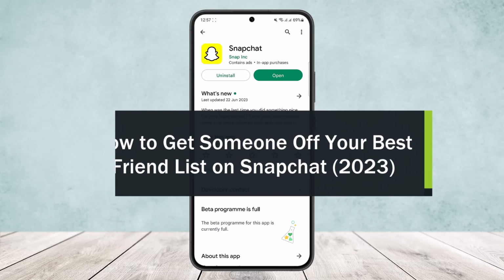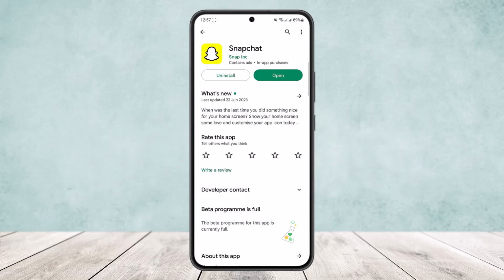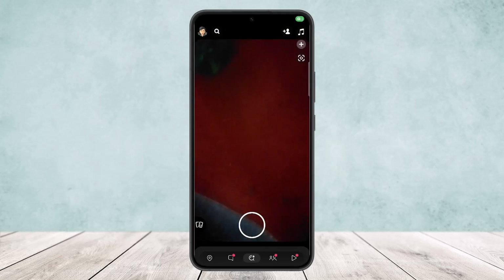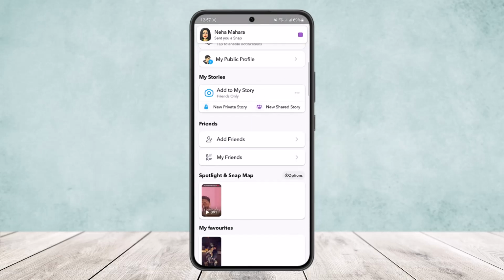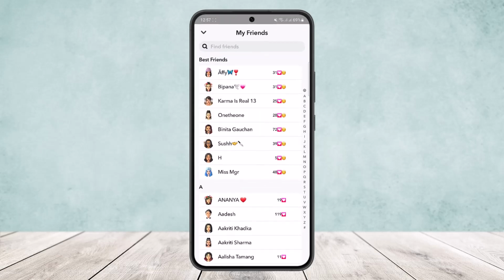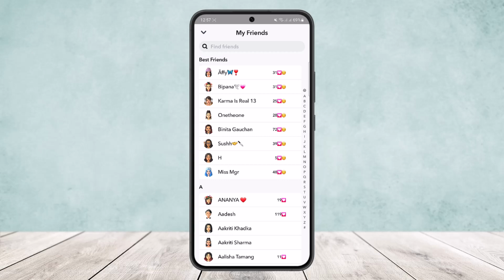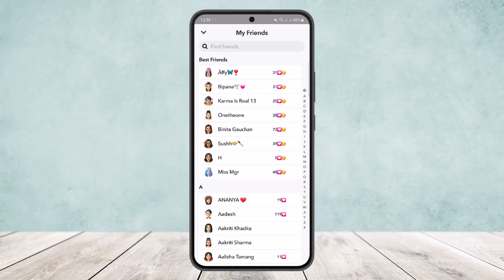How to Get Someone Off Your Best Friend List on Snapchat !!!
In this tutorial video, I will simply show you how to remove someone from best friend list on Snapchat. So just make sure to watch this video till the end.

~ Video Chapters:
0:00 Introduction
0:10 Removing From Best Friend List
1:07 Outro